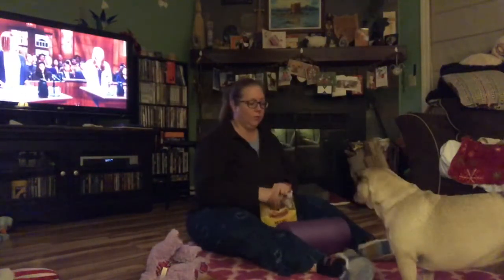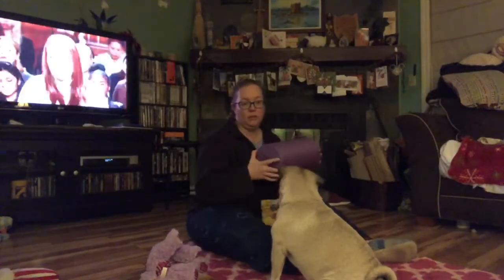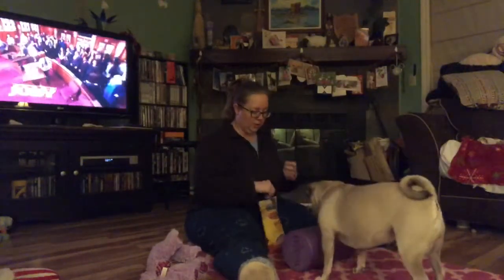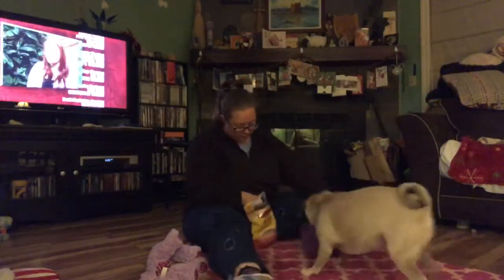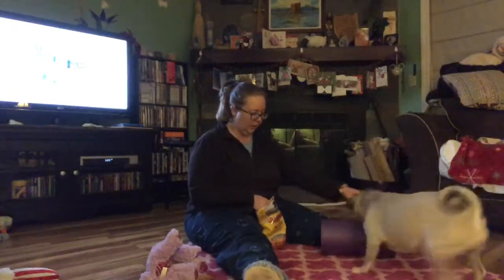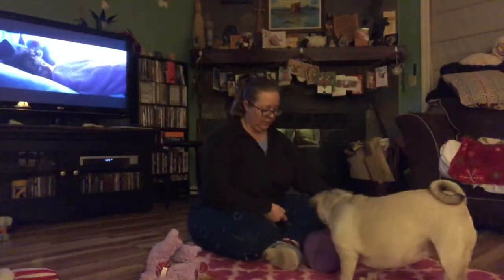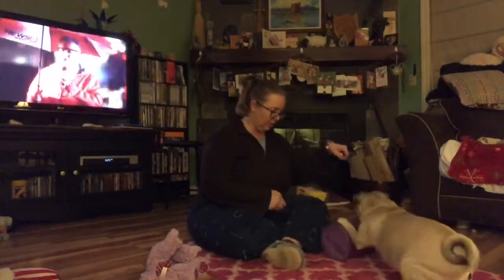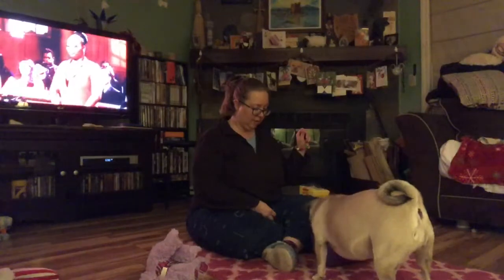free shaping with Dani